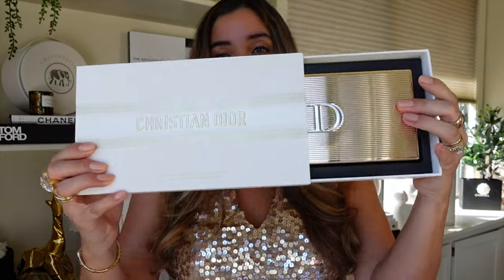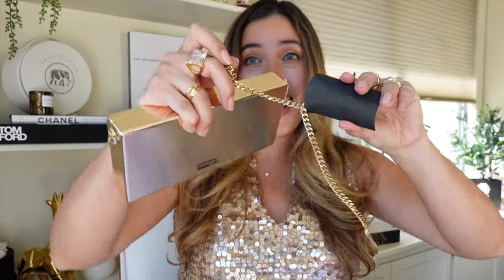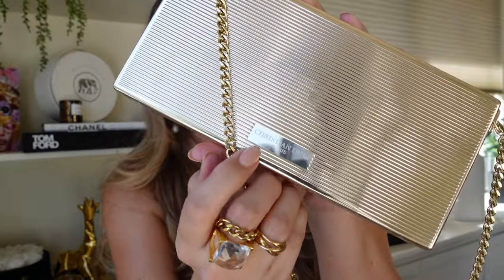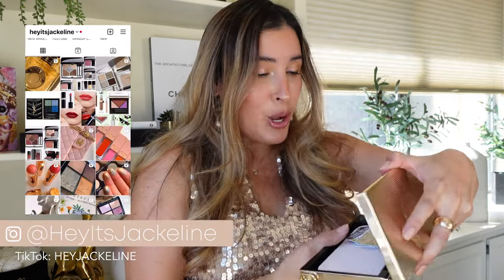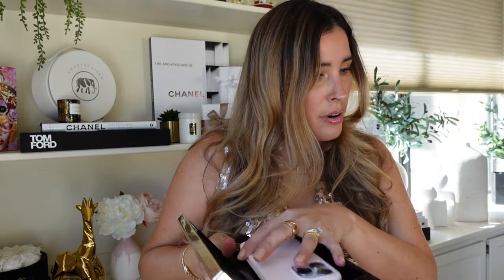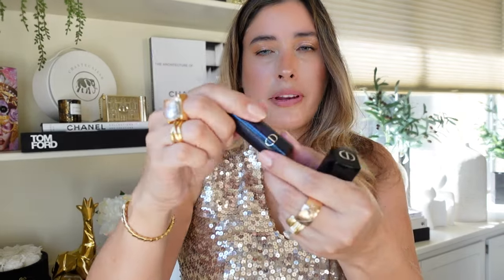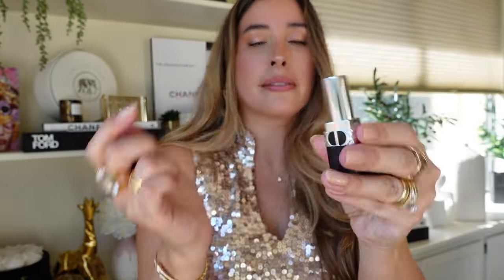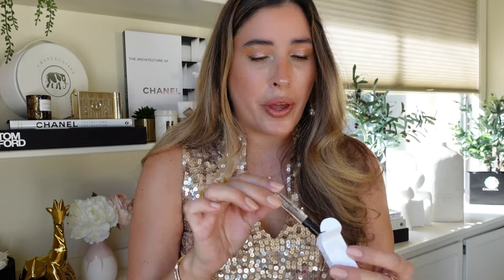DIOR BAG UNBOXING : HOW I GOT A DIOR BAG FOR CHEAP 🤩 DIOR Miniadure Lipstick Clutch 2023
DIOR BAG UNBOXING ! These is how I got a DIOR bag for cheap which is simple and accessible for everyone. The fashion house has release the Dior Miniadure Lipstick Clutch 2023, a gorgeous gold clutch with 4 lipsticks, one full set and three refills. This DIOR Gold Clutch is available now or get 15% OFF at the time I'm uploading this video 🤩 Watch the entire video for all the lipstick swatches, see what fits inside this Dior Clutch and how I'm able to get many gifts from DIOR at no additional cost.
Filmed in natural light with this 4K Camera

❥ MY MAKEUP

△ EYESHADOW
CHANTECAILLE Radiant Gold Eye Shimmer

△ POWDER
CHANTECAILLE Radiant Blur Glow Powder

△ LIPS
CHANTECAILLE Brilliant Gloss - Blithe (using at the beginning of the video)

△ FOUNDATION
CHANTECAILLE Future Skin Gel Foundation - Cream

△ CONCEALER
CHANEL Sublimage Le Correcteur Yeux - B40

SMITH BRUSHES

❥ NAIL POLISH
LIGHTS LACQUER Nail Polish

❥ HAIR
DYSON AIRWRAP